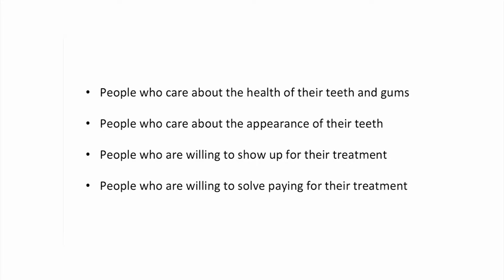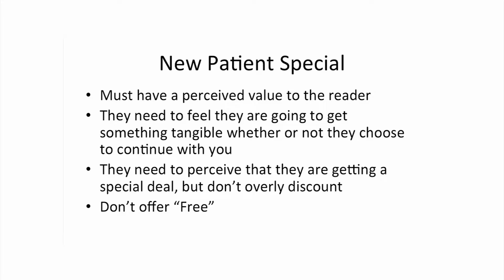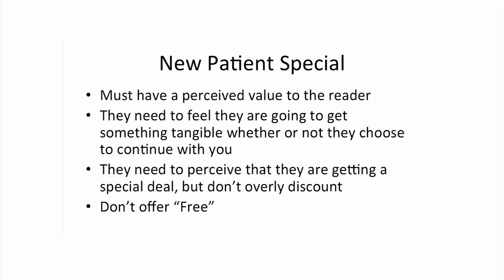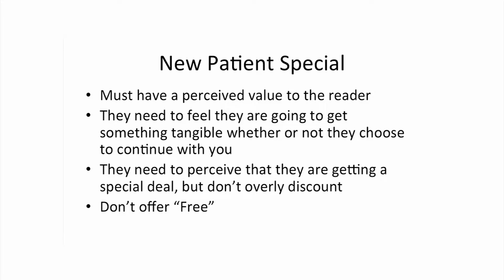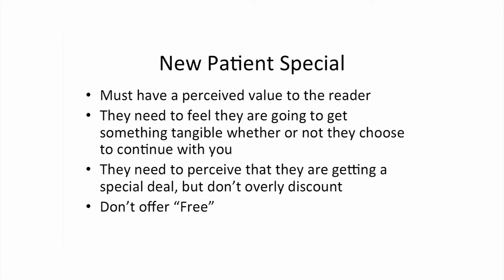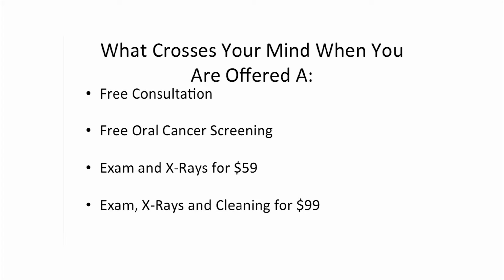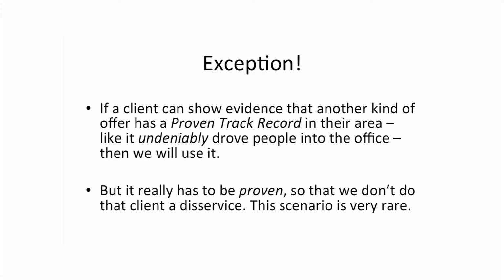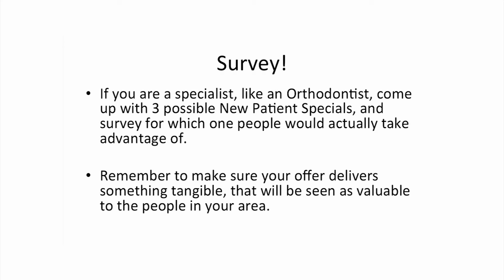Direct Mail - Message and Offers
Weekly Wednesday Lunch n Learn Webinar